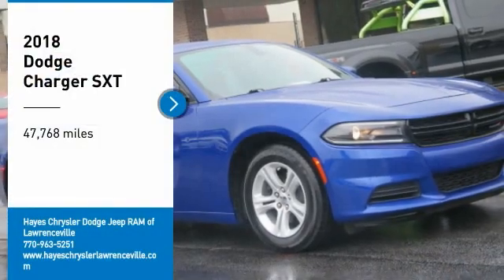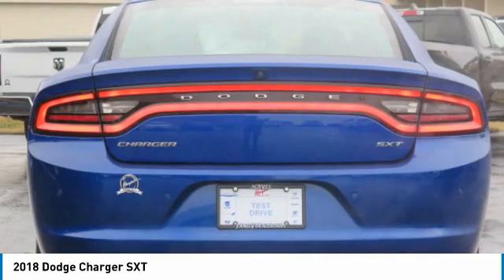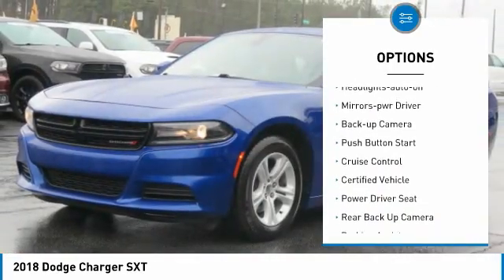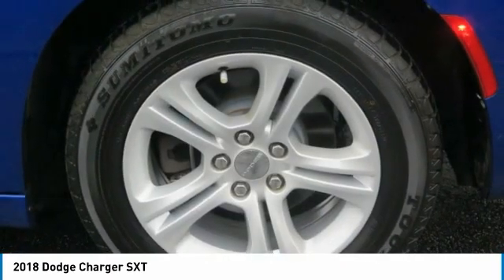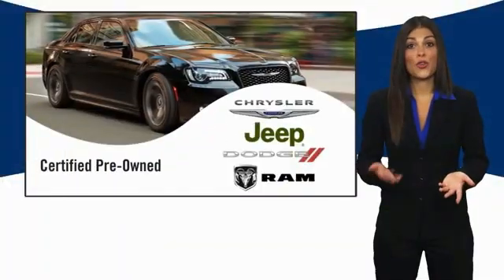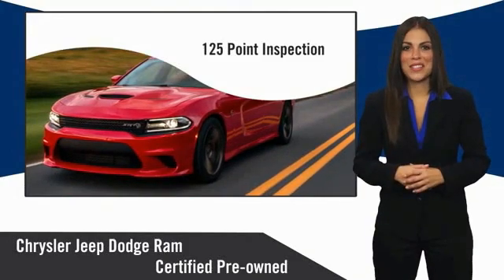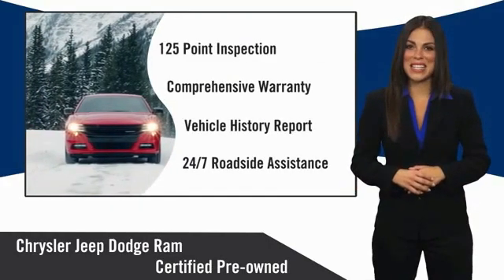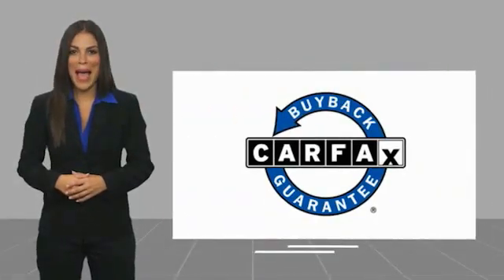2018 Dodge Charger Lawrenceville GA 19222A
2018 Dodge Charger SXT

Please call and hit the #1 to speak with our internet product specialist.brbrClean CarFax, Electronic Stability Control, One Owner, ParkView Rear Back-Up Camera, Quick Order Package 29G, Radio: Uconnect 4 w/7 Display, Remote keyless entry, Steering wheel mounted audio controls, Wheels: 17 x 7.0 Painted Cast Aluminum.brbrCARFAX One-Owner. Clean CARFAX. Certified. FCA US Certified Pre-Owned Details:brbr  * 125 Point Inspectionbr  * Limited Warranty: 3 Month/3,000 Mile (whichever comes first) after new car warranty expires or from certified purchase datebr  * Roadside Assistancebr  * Vehicle Historybr  * Warranty Deductible: $100br  * Includes First Day Rental, Car Rental Allowance, and Trip Interruption Benefitsbr  * Powertrain Limited Warranty: 84 Month/100,000 Mile (whichever comes first) from original in-service datebr  * Transferable Warranty